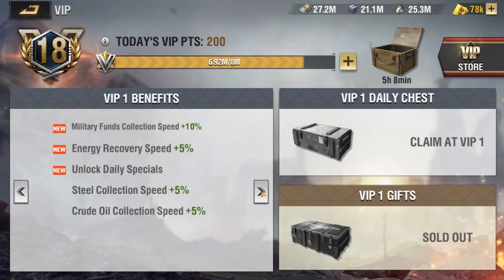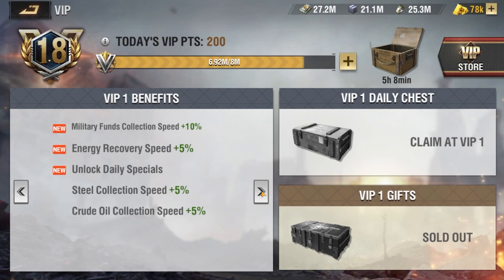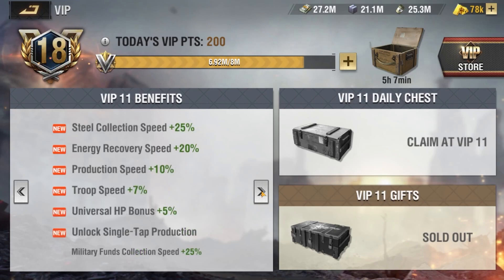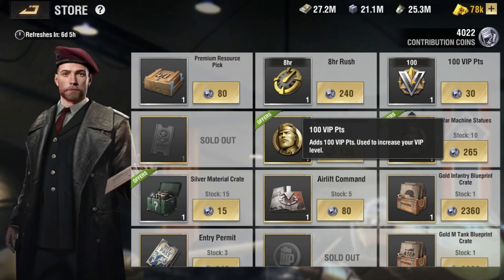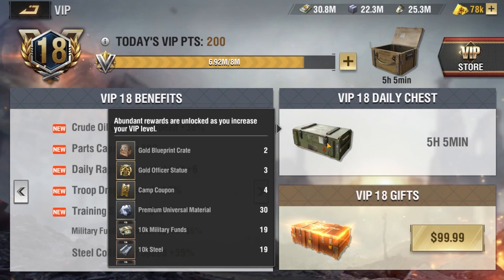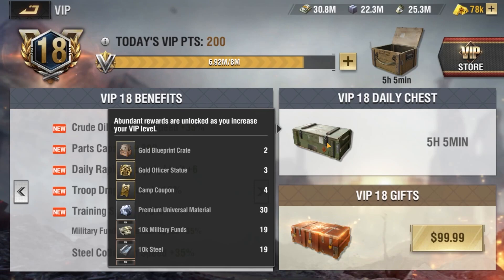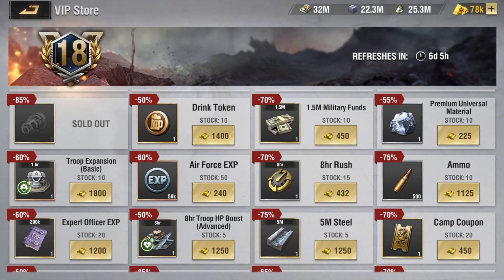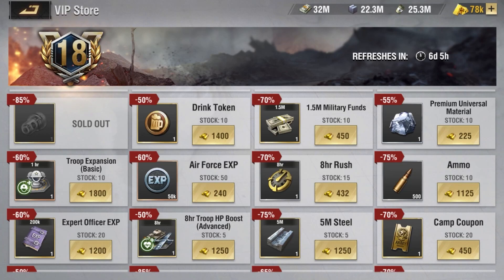VIP System Explained | Warpath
Greetings, Commander! Are you new to Warpath and do you not know how the VIP System works within Warpath? No worries, we are here to help you out!

This video was made in collaboration with @DeathwisH-TV